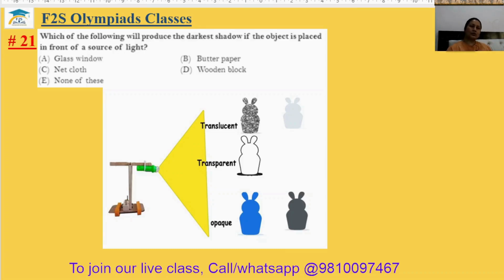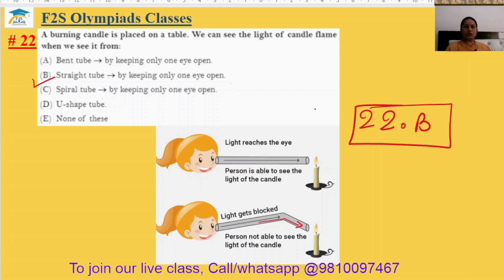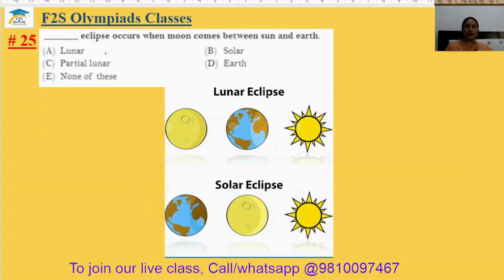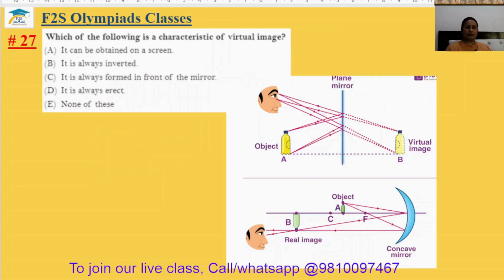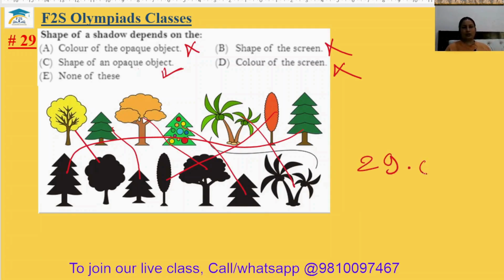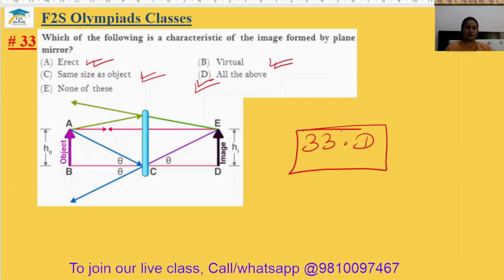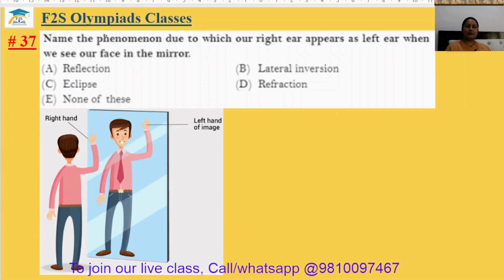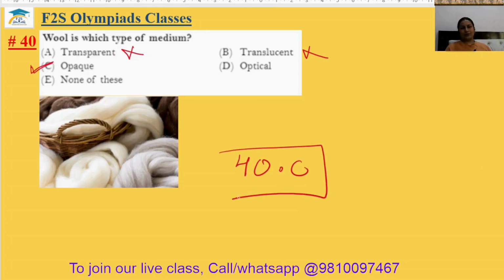Grade 6 Science Olympiad | Light, Shadow and Reflection | SilverZone Chapter 8 | Part 2 (Q21–40)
Welcome to Part 2 of Chapter 8 – Light, Shadow and Reflection from the Comprehensive Book for SilverZone Grade 6 Science Olympiad preparation.

In this video, Questions 21 to 40 are solved with detailed explanations and concept clarity to help students excel in Science Olympiad exams.

Useful for:
• SilverZone Science Olympiad
• NSO preparation
• NSTSE and other competitive Science exams

Students will learn:
✔ Plane mirrors and image formation
✔ Multiple reflections
✔ Pinhole camera (basic concept)
✔ Olympiad-level MCQs with step-by-step explanations